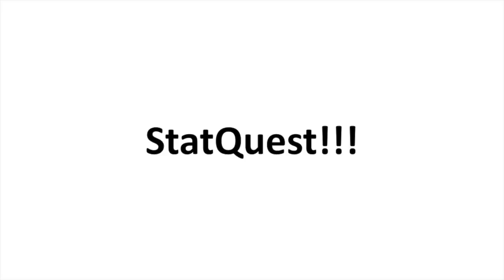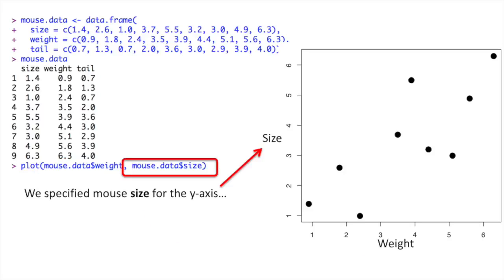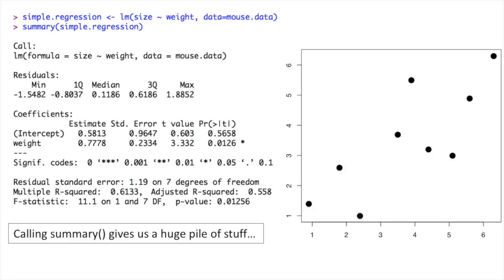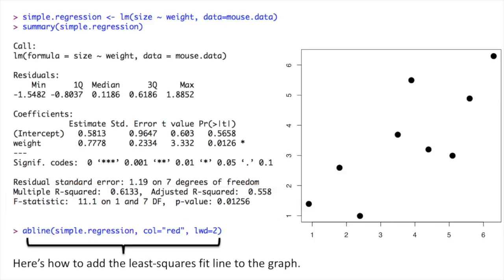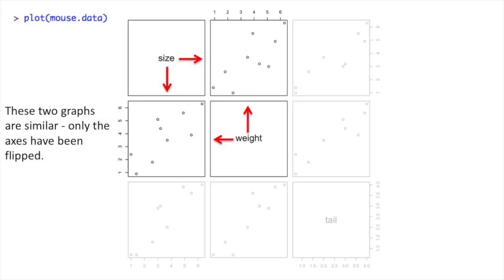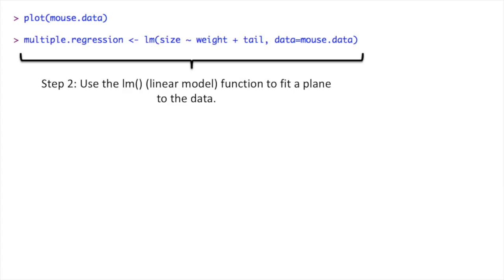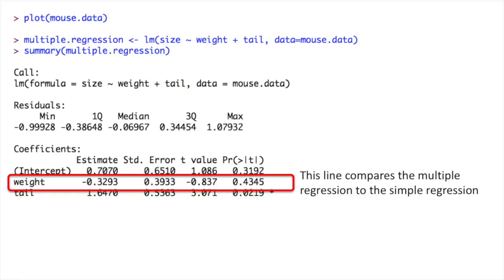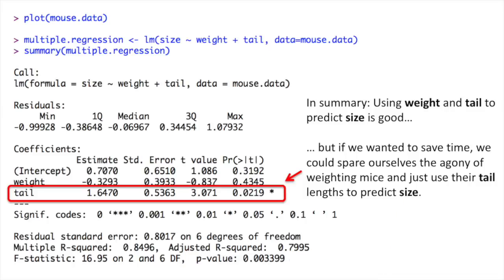Multiple Regression in R, Step by Step!!!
This 'Quest starts with a simple regression in R and then shows how multiple regression can be used to determine which parameters are the most valuable. If you want the code, you can get it from the StatQuest GitHub,

...or...